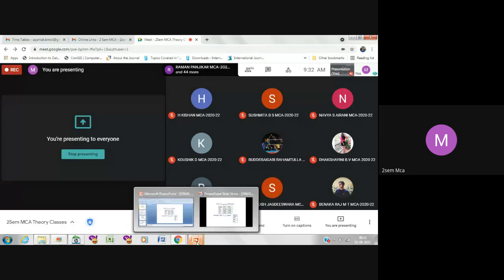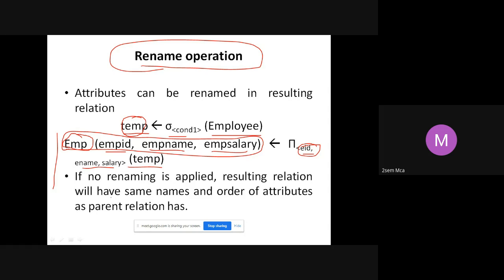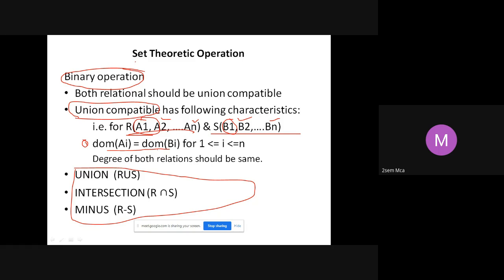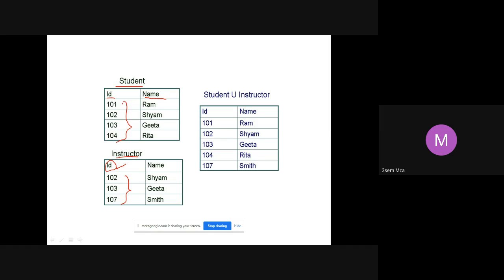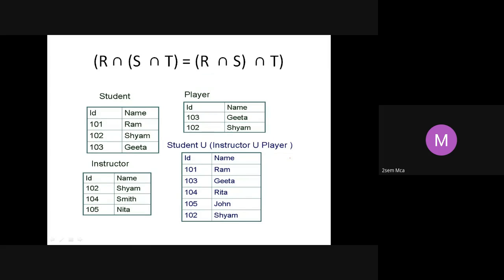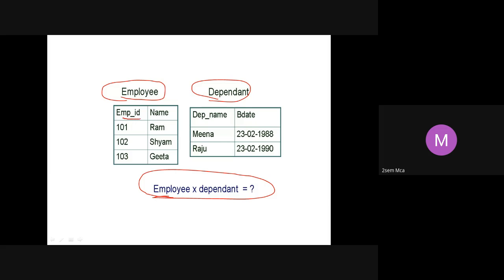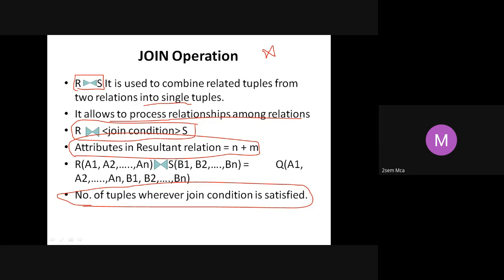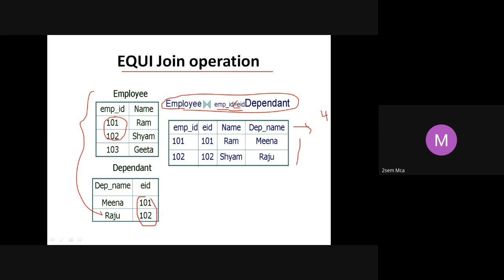DBMS 2 6 2021 Dr AK